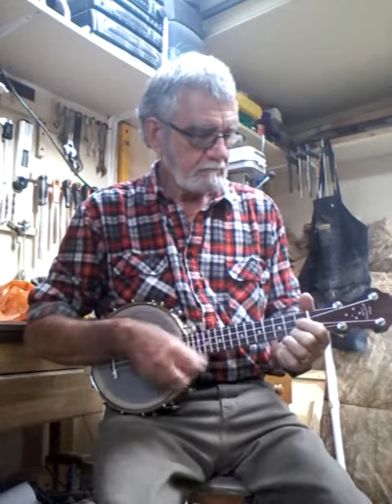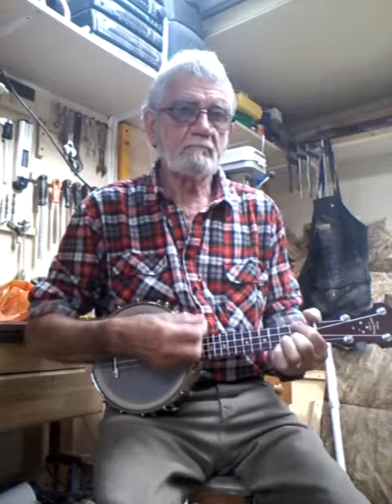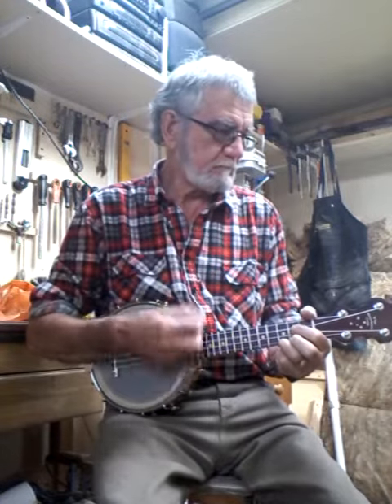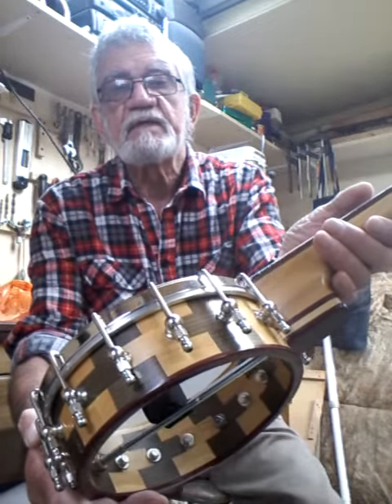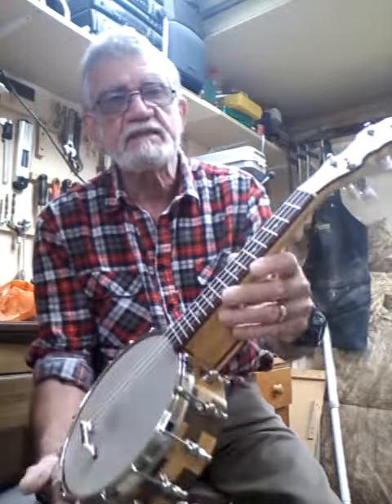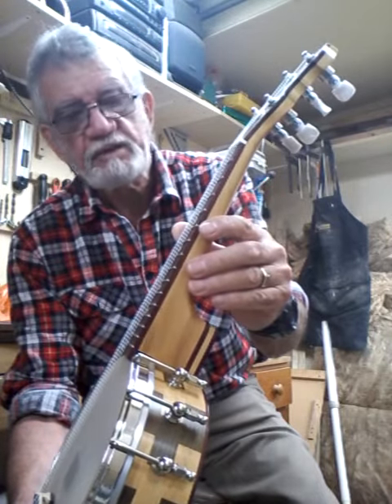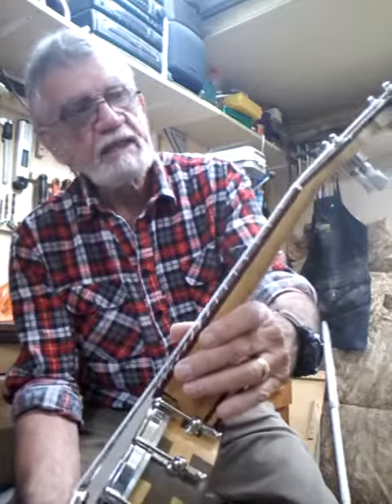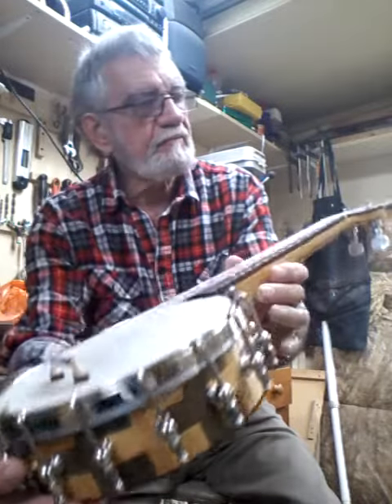Southern Cross banjo uke